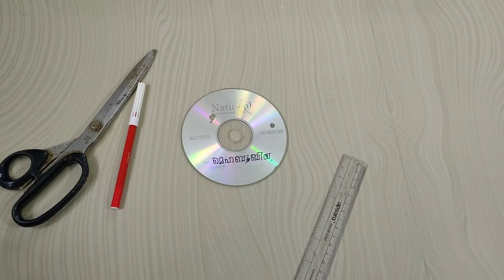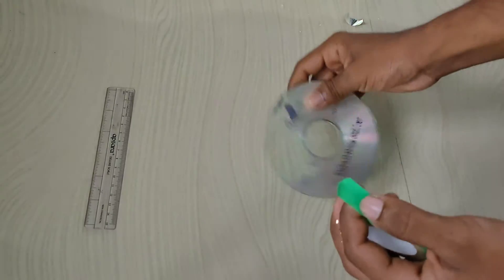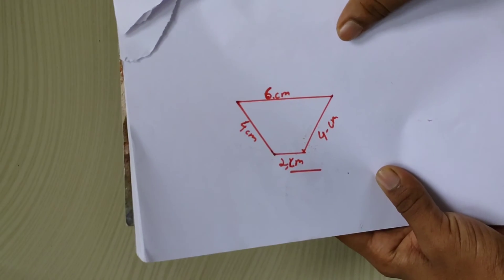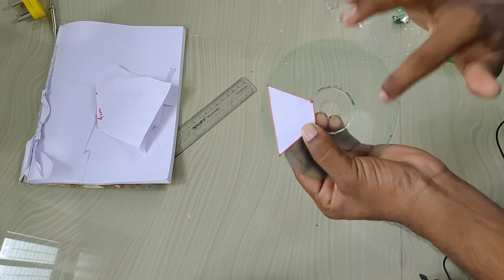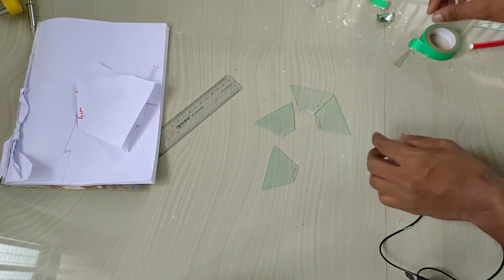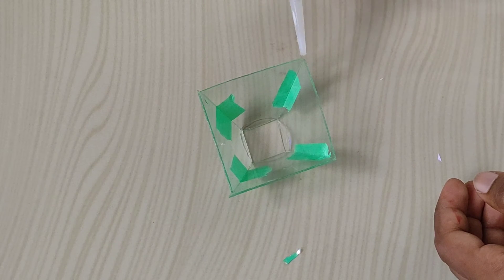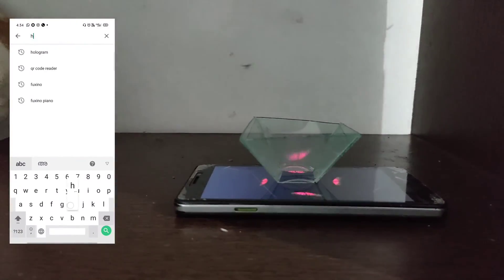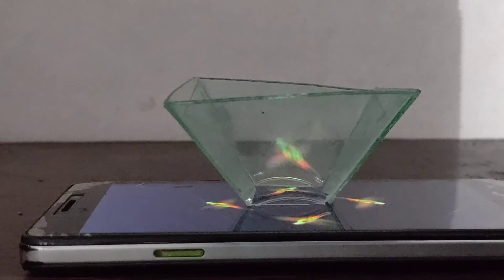How to make hologram | using CD | malayalam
how to make hologram